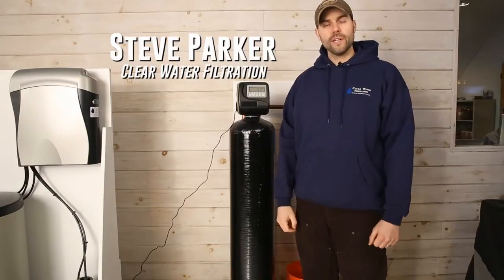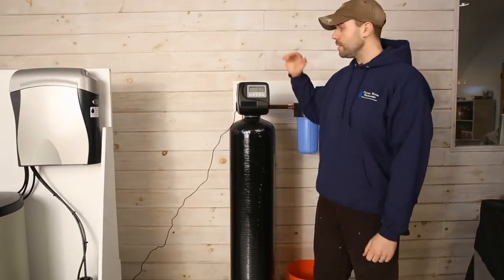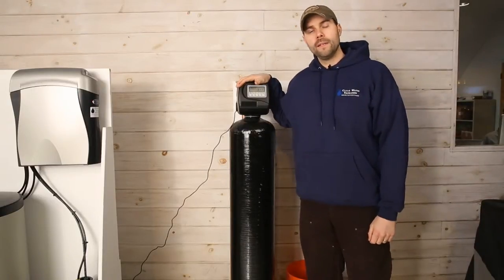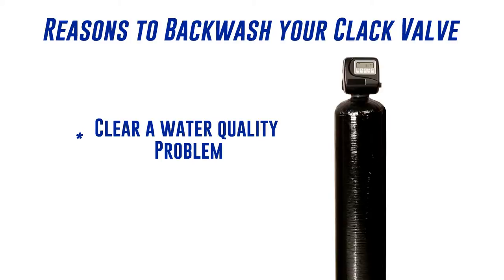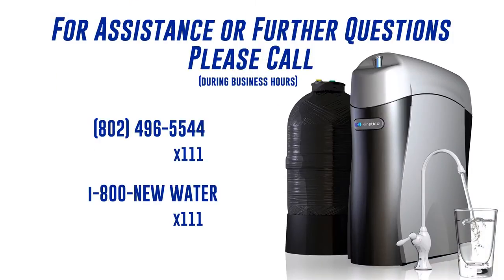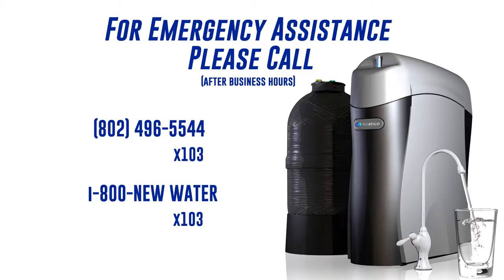How To Backwash The Clack Valve YouTube